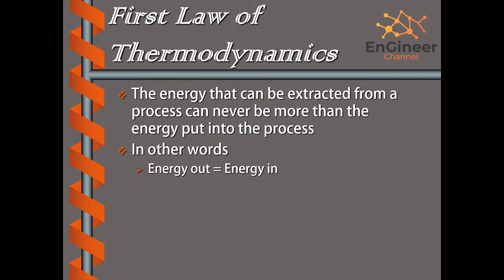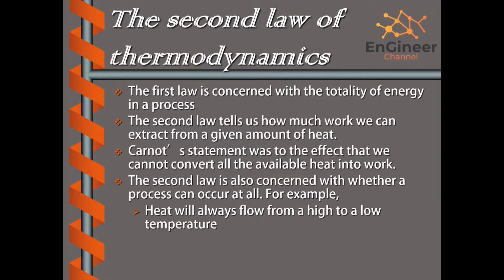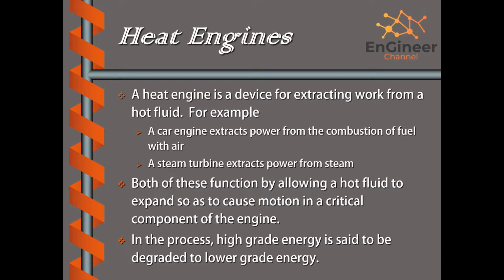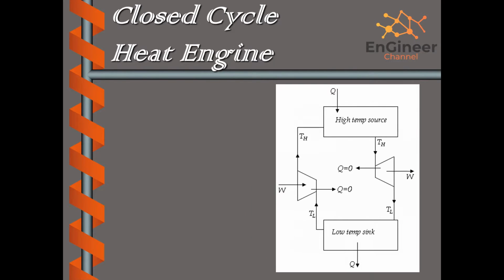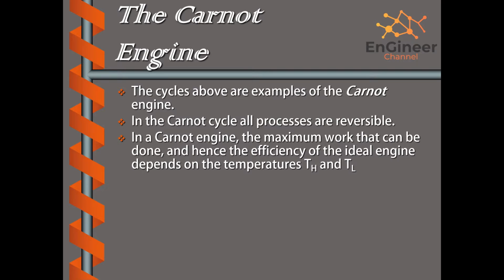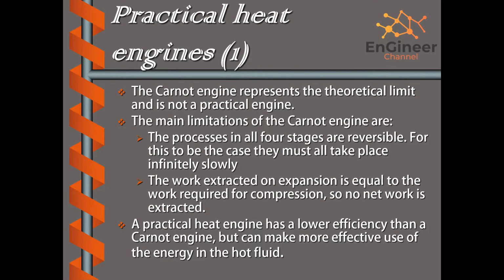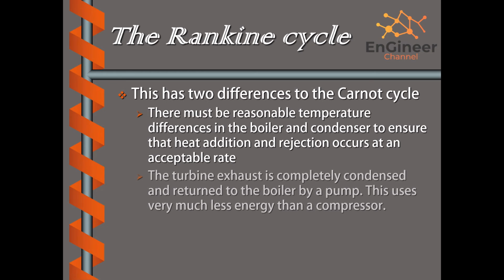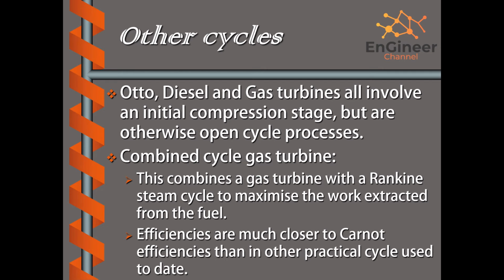Heat engines - Thermodynamics review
In thermodynamics and engineering, a heat engine is a system that converts heat or thermal energy—and chemical energy—to mechanical energy, which can then be used to do mechanical work.[1][2] It does this by bringing a working substance from a higher state temperature to a lower state temperature. A heat source generates thermal energy that brings the working substance to the high-temperature state. The working substance generates work in the working body of the engine while transferring heat to the colder sink until it reaches a low-temperature state. During this process, some of the thermal energy is converted into work by exploiting the properties of the working substance. The working substance can be any system with non-zero heat capacity, but it usually is a gas or liquid. During this process, a lot of heat is lost to the surroundings and so cannot be converted to work.